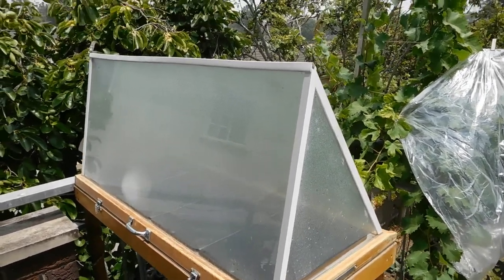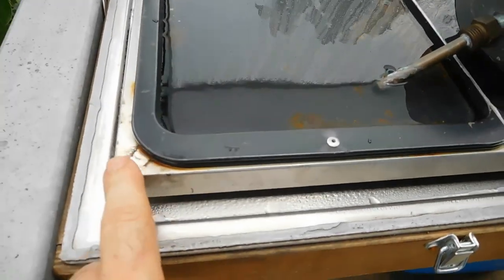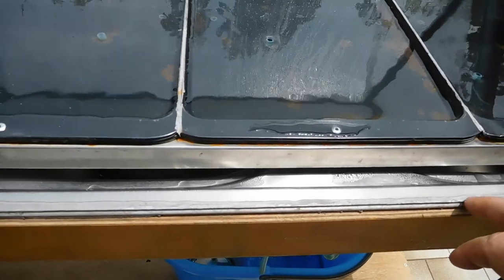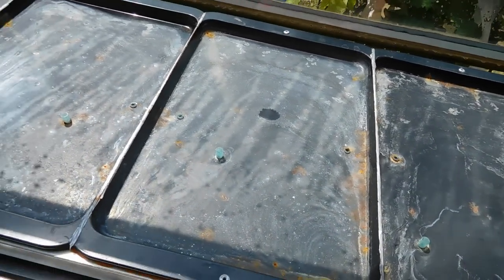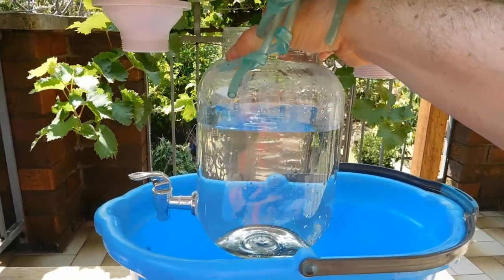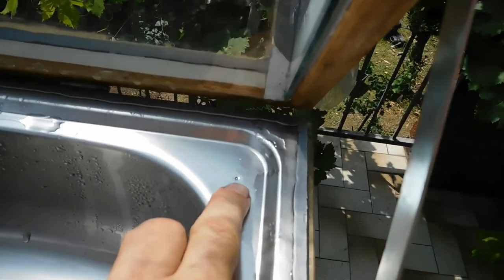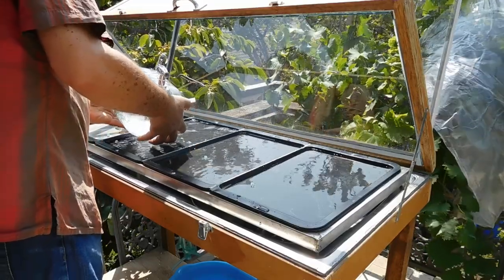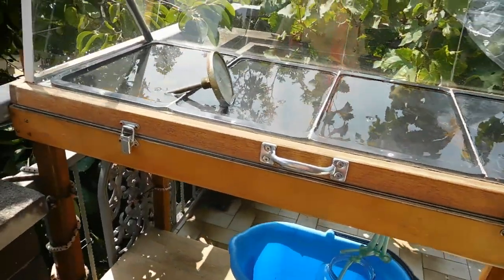Solar water still home made from a kitchen sink. Water purification. Remove fluoride and chemicals.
I made this water still from a s/s kitchen sink, baking trays, toughened glass , some wood and other fittings. It works well and can produce about 2 litres of water per day if sunny.